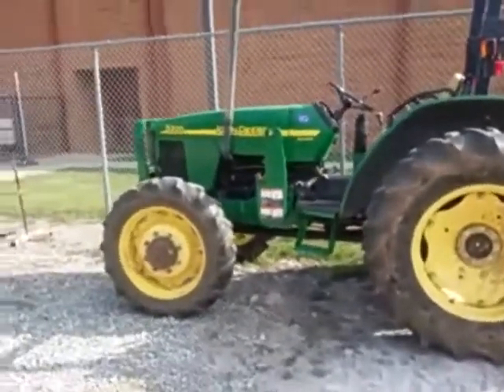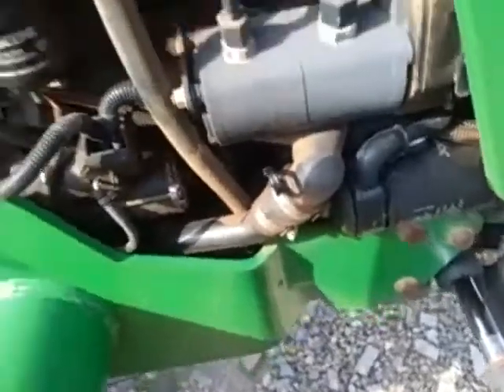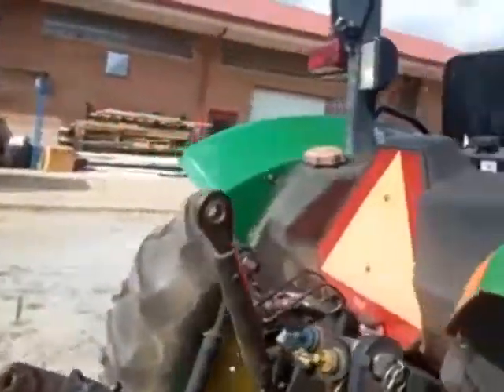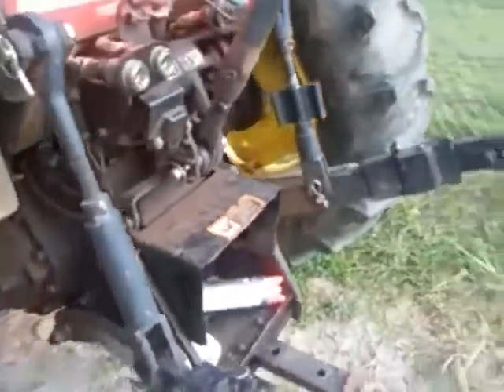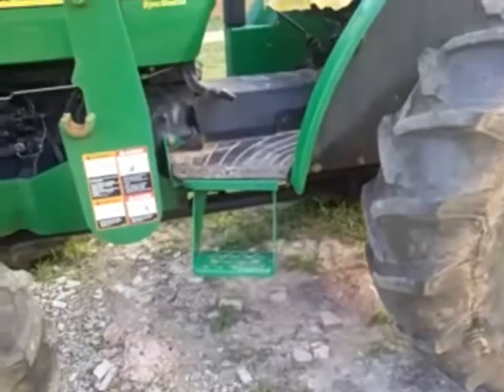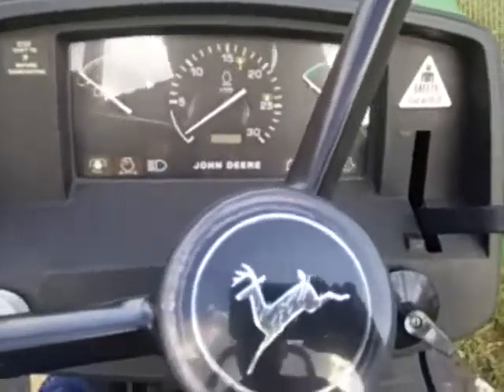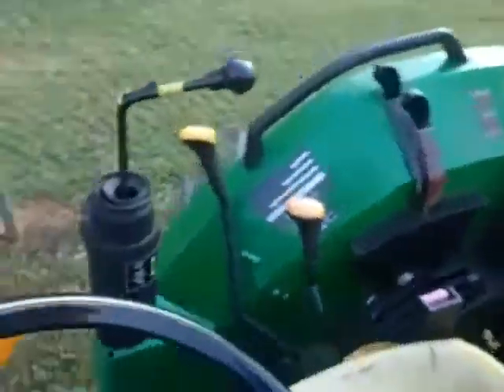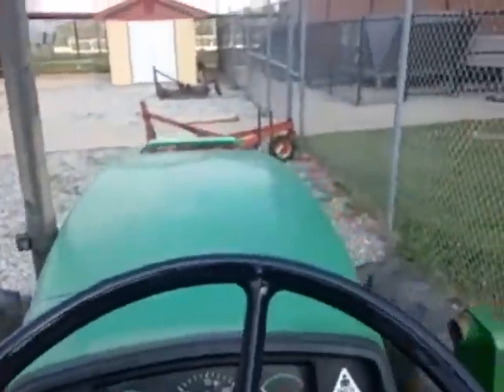Georgia FFA CDE- Guide to Tractor Operations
A little guide to the Georgia FFA Tractor Operations CDE. This CDE happens around the 24th-26th of september.